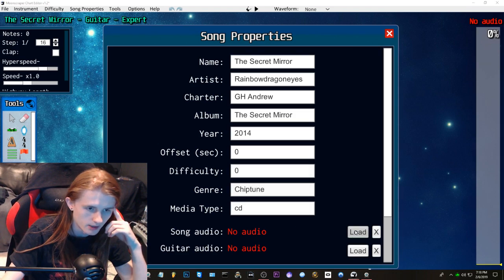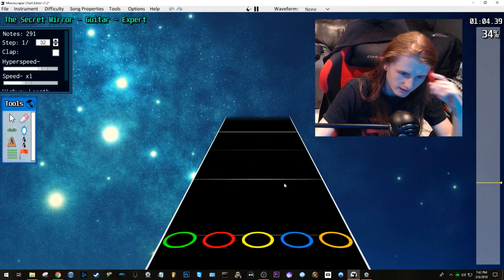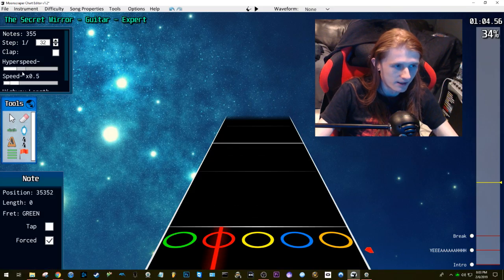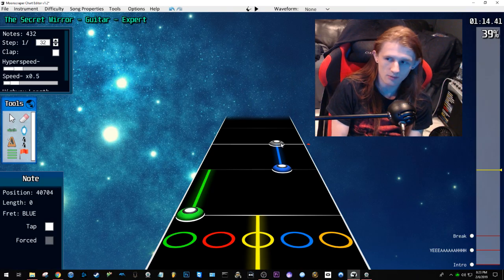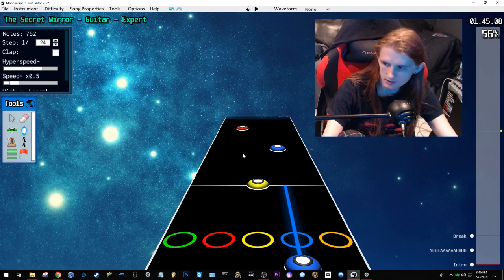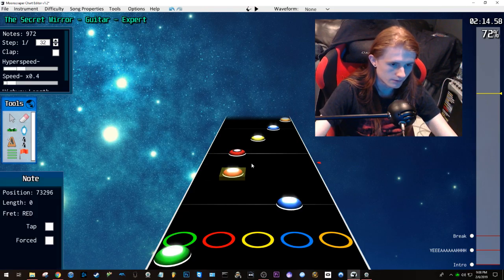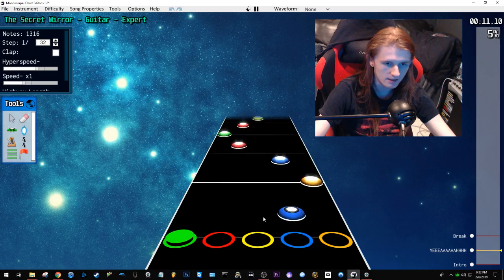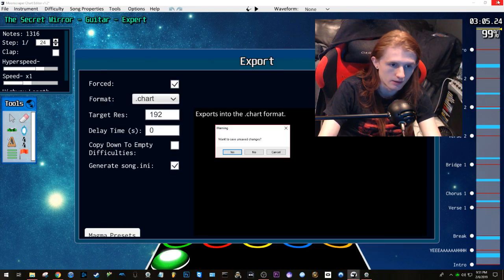Charting something new...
come hang out and watch me chart a new song for Clone Hero.